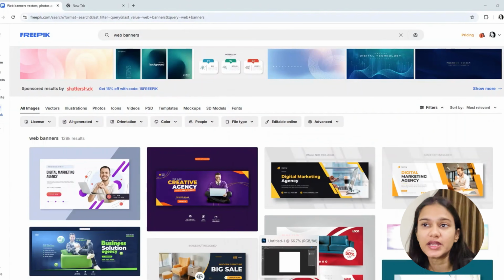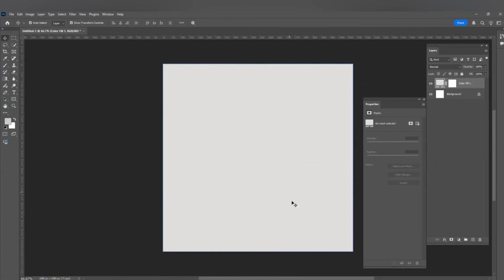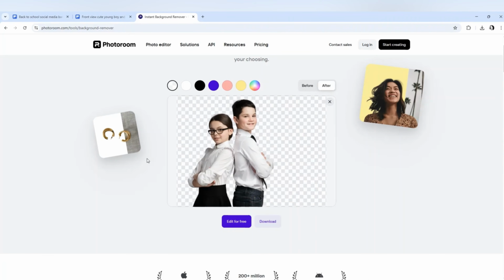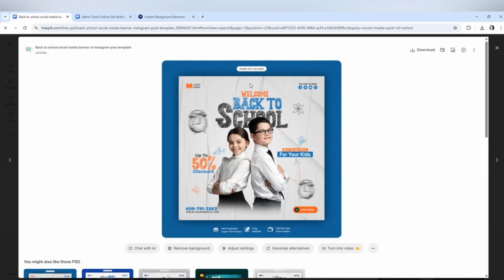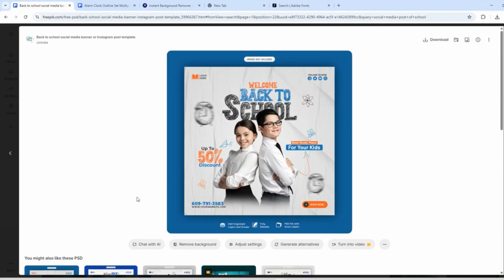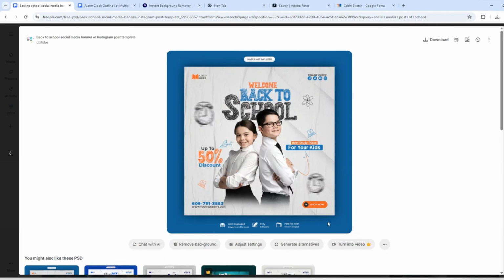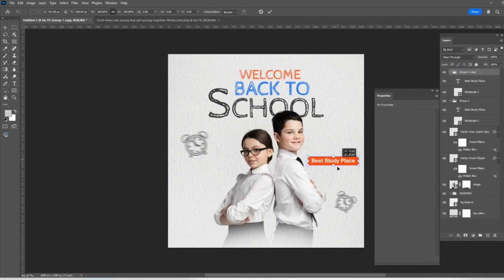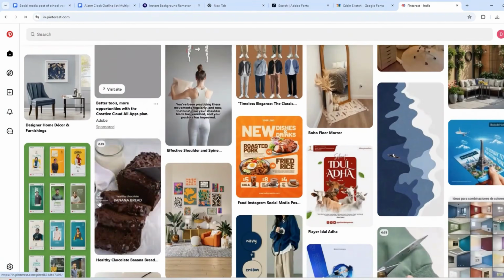Adobe Photoshop Course || Lecture 8 || How to Make a Design from Scratch?